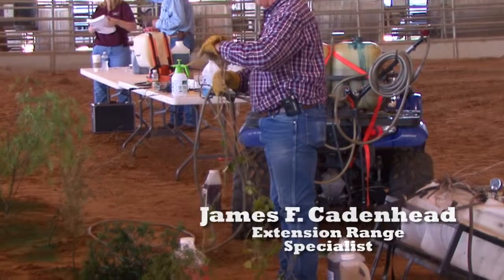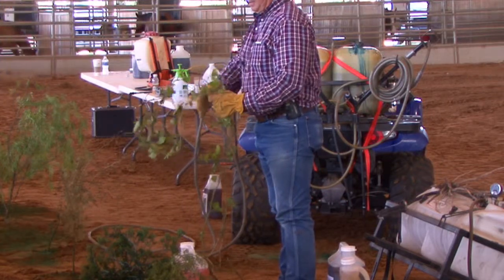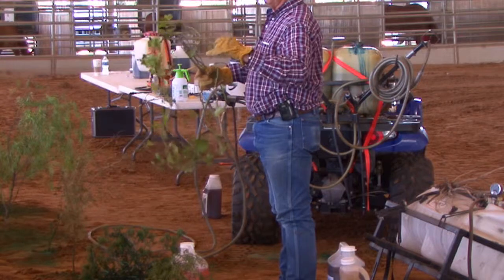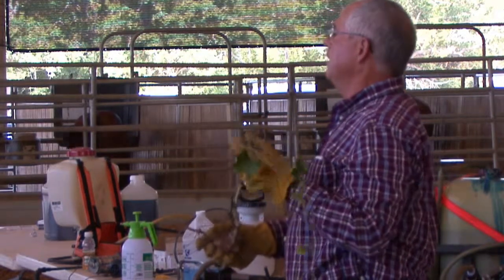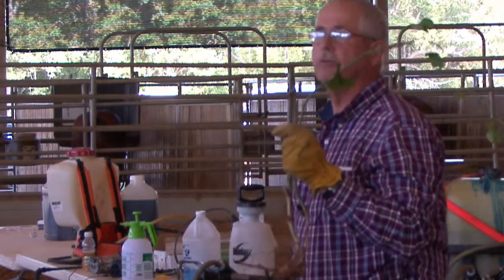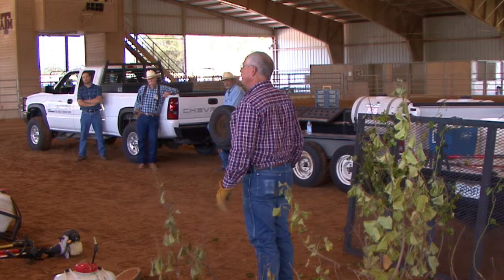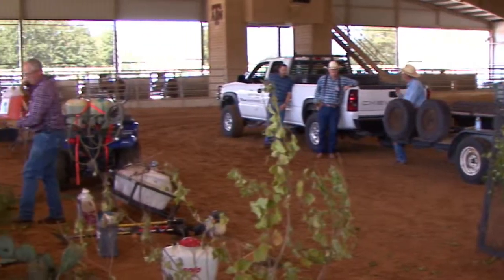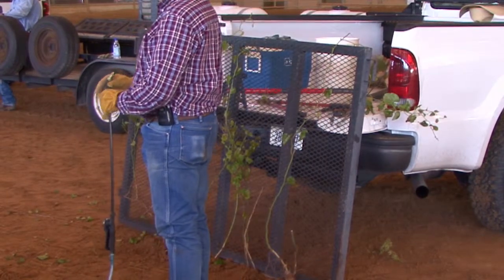Brush Busters 2009 - Green Briar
Presented by James F. Cadenhead